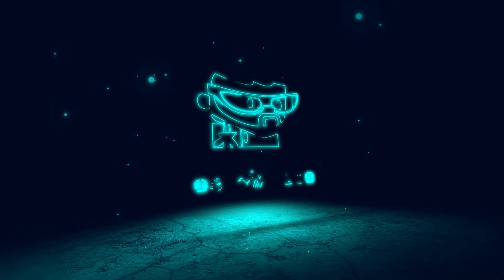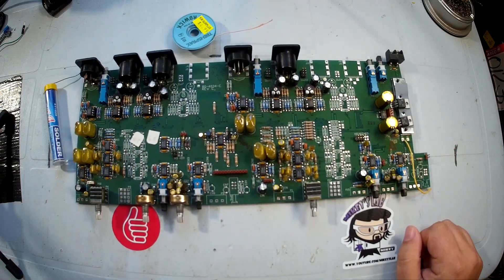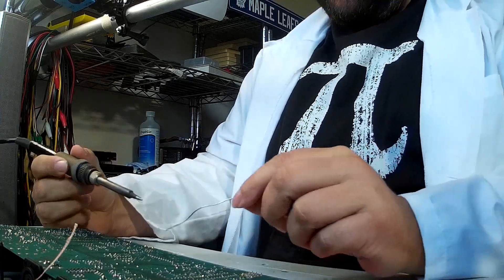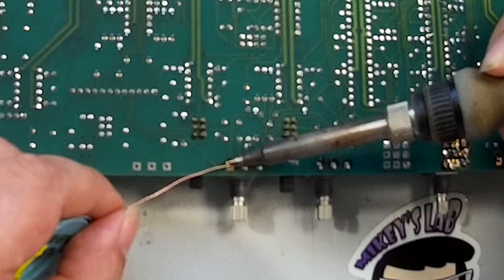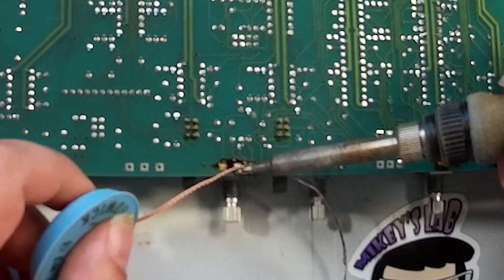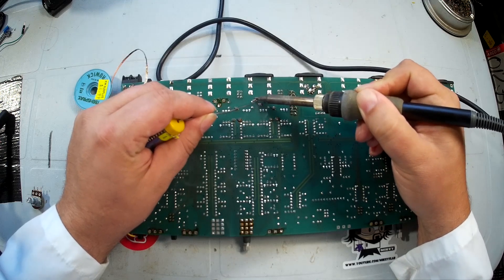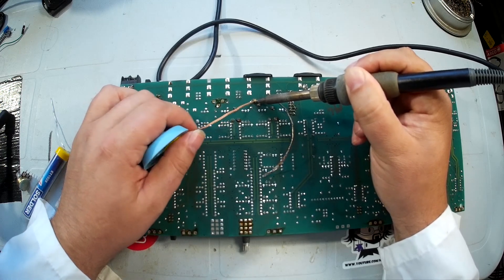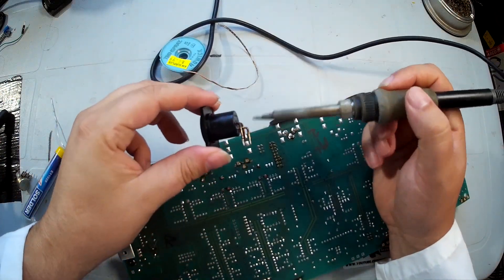Maker Basics - How to salvage components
Making can be expensive, so salvaging parts can be a great way to save money. In today's video I show you the techniques I use to desolder and remove components from scrap circuit boards.

This is also a good way to resurrect parts that are no longer made. It also allows us to keep material out of the landfill, so it is an all around win.

= Channel Stuff

Lab Coat up, we are going to learn something today.
This channel is an all-out assault on ignorance, and you are our projection of force.
Through this channel we are going to make stuff, we are going to break stuff and we are going to test stuff

= Sister Channel

If you interested in all things fishing, please check out our sister channel!